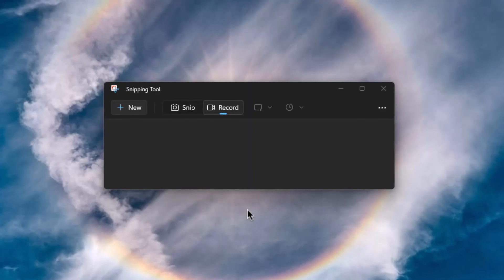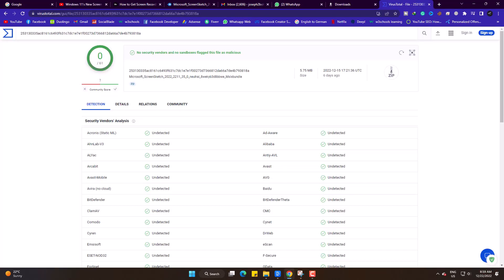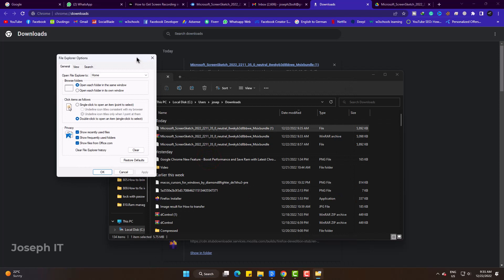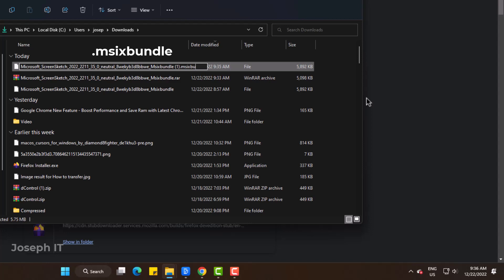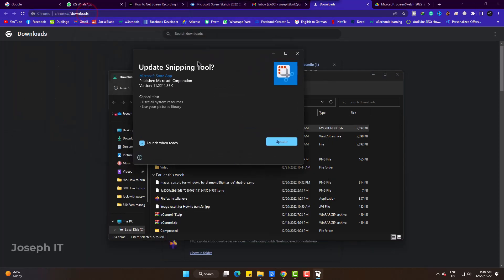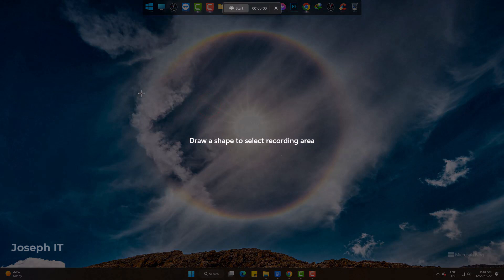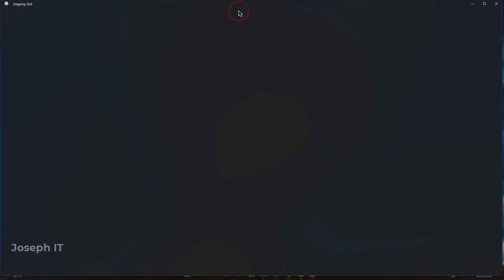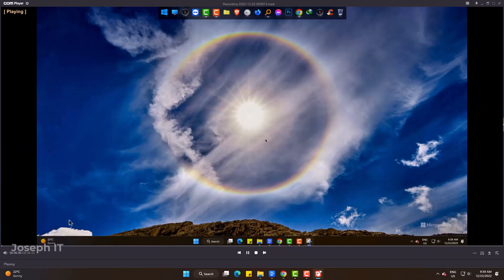New Snipping tool Recording Feature - Record Videos in Windows 11 without Recording Software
Windows 11 is giving us one-by-one updates and making our computing improved day by day! Recently, the Snipping tool has been gifted with a Record button which records videos in your Computer without any external software but with a simple and awesome feature called record!

We all use snipping tool as an screen capture tool and this default tools gives us to take screenshot easily! But this tool can also be used as an screen recorder tool to make screen recording videos which is free screen recorder.

Only you need to is to get a microsoft given file which is tested by us for so many times and safe. Just installing it properly shown in the video will let you use the tools with snipping tool easily and you need no screen recorder software or tool neither any video editing software to render the video at all!

This video includes the following topics:
record videos in windows 11,
snipping tool tricks,
new snipping tool recording feature,
record videos in windows 11 without recording software,
windows latest feature.